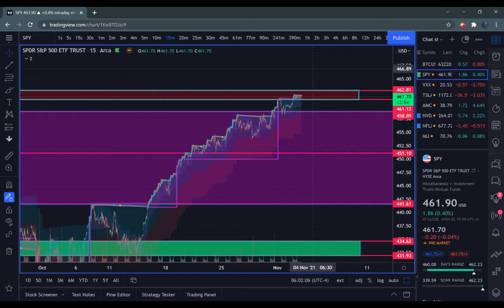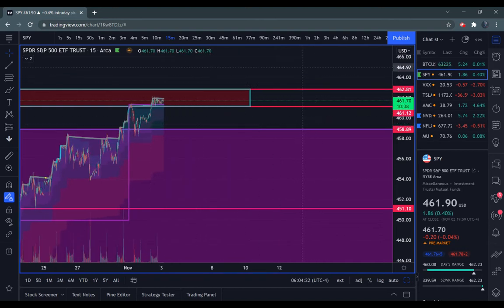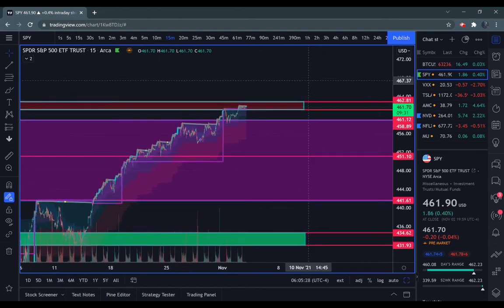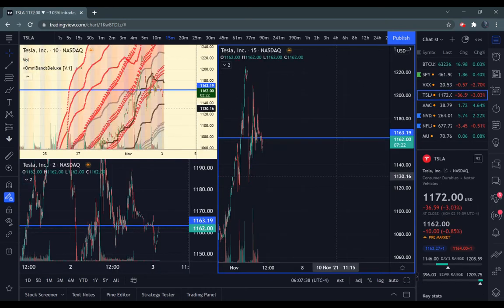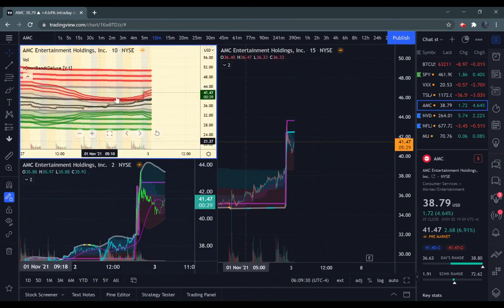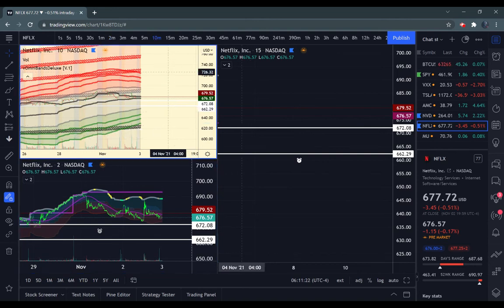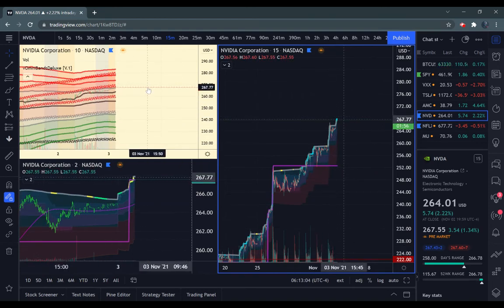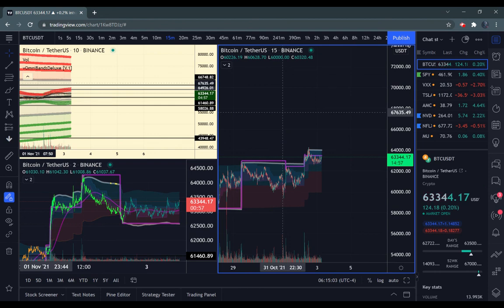SPY BEARISH? BTC MOVING TO ALL TIME HIGHS!??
Join Our Partner server for the best alerts!

IN TODAYS VIDEO WE TALK ABOUT SPY ,BTC, AMC, MU, NVDA. I'm expecting a market pullback today.
*ᵀʳᵃᵈᶦⁿᵍᵛᶦᵉʷ ᵃᶜᶜᵒᵘⁿᵗ ʳᵉᵠᵘᶦʳᵉᵈ ᶠᵒʳ ᵗʰᵉ ᶦⁿᵈᶦᶜᵃᵗᵒʳˢ
CFTC RULE 4.41 – HYPOTHETICAL OR SIMULATED PERFORMANCE RESULTS HAVE CERTAIN LIMITATIONS. UNLIKE AN ACTUAL PERFORMANCE RECORD, SIMULATED RESULTS DO NOT REPRESENT ACTUAL TRADING. ALSO, SINCE THE TRADES HAVE NOT BEEN EXECUTED, THE RESULTS MAY HAVE UNDER-OR-OVER COMPENSATED FOR THE IMPACT, IF ANY, OF CERTAIN MARKET FACTORS, SUCH AS LACK OF LIQUIDITY. NO REPRESENTATION IS BEING MADE THAT ANY ACCOUNT WILL OR IS LIKELY TO ACHIEVE PROFIT OR LOSSES SIMILAR TO THOSE SHOWN BY THE INDICATOR
TO PURCHASE THE ALGOS CHOOSE YOUR PACKAGE, AND MAKE SURE YOU HAVE A TRADINGVIEW ACCOUNT

00:00 -- SPY

07:18 - VXX

08:24 - TSLA

09:50 - AMC

11:05 - NFLX

12:15 - MU

13:13 - NVDA

14:40 - BTC